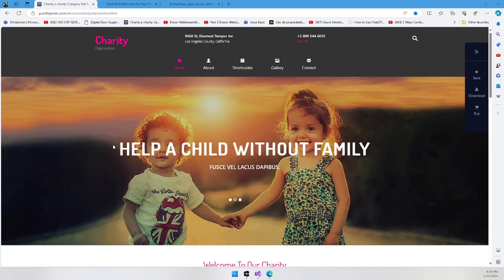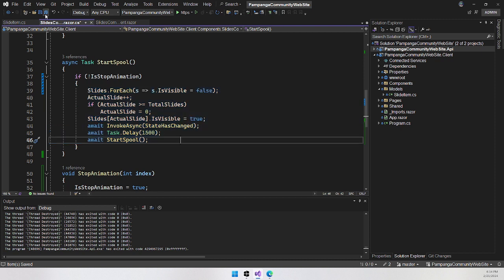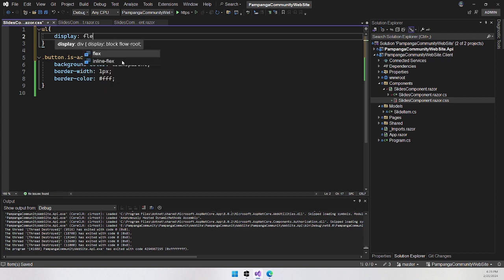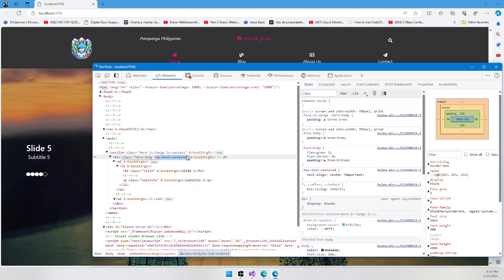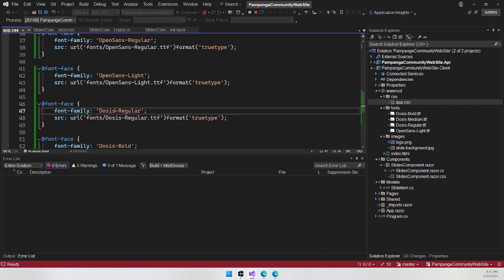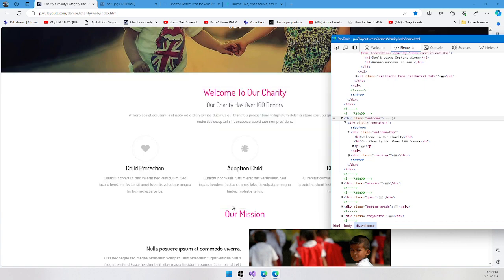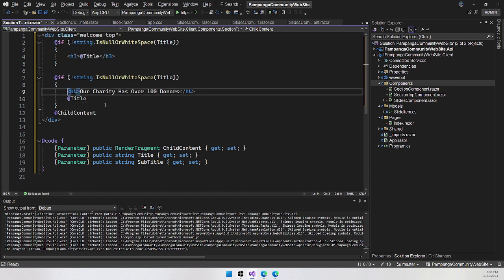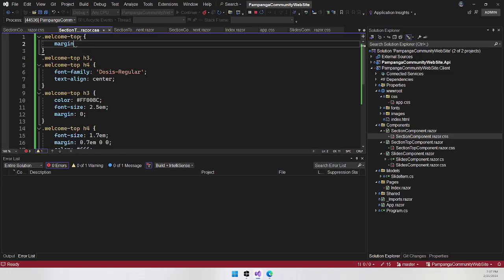Building Pampanga Community Website from scratch. Session 3